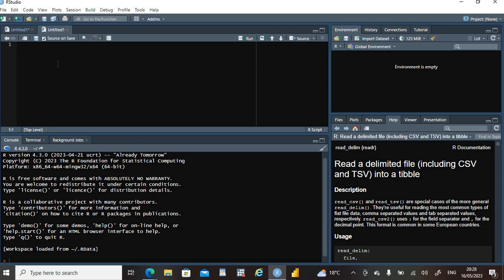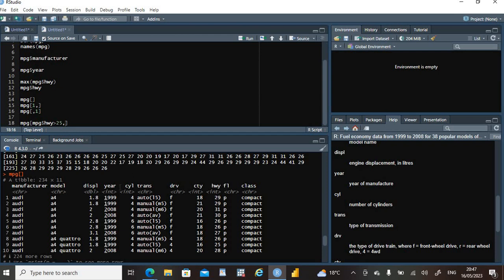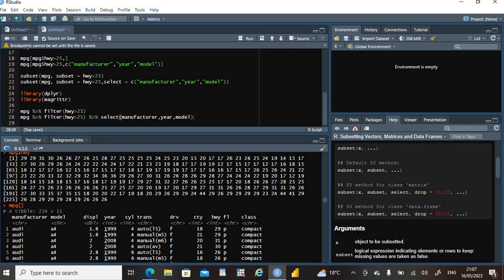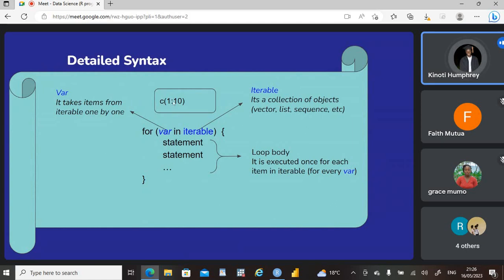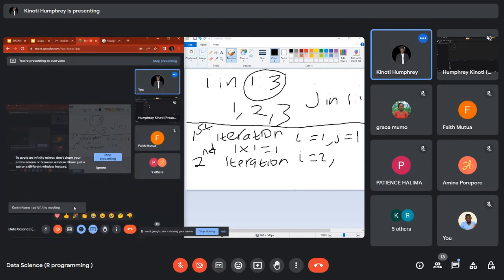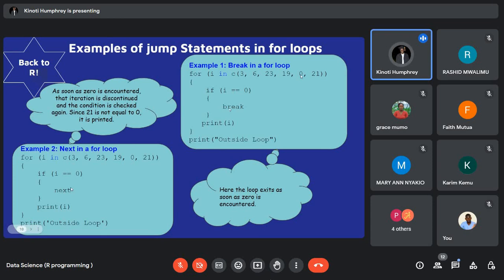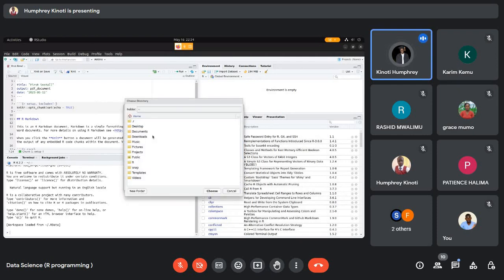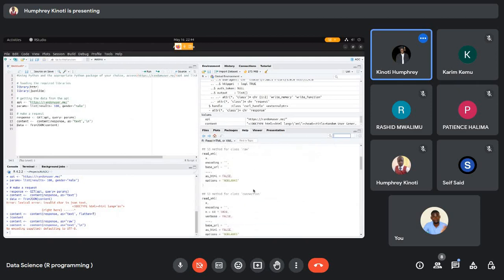Mastering Data Subsetting and Loops in R (part 1) | Essential Skills for Data Science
Welcome to our comprehensive tutorial on subsetting a data frame and utilizing loops in R programming for data science. In this video, we will guide you through essential techniques that will empower you to efficiently manipulate and analyze data, making your data science projects a breeze.

📊 Data Subsetting: Gain the ability to extract and subset specific subsets of data with precision and ease. We'll cover subsetting rows, columns, and combination operations using logical operators. Explore different methods such as bracket notation, a subset(), and the powerful dplyr package, enabling you to filter, select, and transform data according to your project requirements.

🔄 Looping Concepts: Discover the power of loops in R to automate repetitive tasks and efficiently process large datasets. We'll explore the fundamental concepts of for and while loops, highlighting their differences and best use cases. Learn how to iterate through data frames, lists, and vectors to perform complex operations, saving you time and effort in your data science workflows.

⚙️ Hands-On Examples: Follow along as we provide step-by-step demonstrations of practical examples using real-world datasets. We'll showcase how to subset a data frame based on specific conditions, iterate over rows and columns using loops, and showcase advanced techniques to optimize your code for performance.

🔬 Data Science Applications: Understand the importance of data subsetting and looping in various data science scenarios. From data cleaning and preprocessing to exploratory data analysis and modeling, these skills are essential for extracting valuable insights and building robust predictive models.

🔧 Advanced Tips and Tricks: Unlock additional tips and tricks to level up your R programming skills. Discover how to handle missing values, deal with nested loops efficiently, and leverage vectorization to enhance your code's efficiency and readability.

Whether you're a beginner in R programming or an experienced data scientist looking to sharpen your skills, this video is tailored to meet your needs. By the end, you'll be equipped with the knowledge and confidence to perform complex data subsetting and utilize loops effectively in your data science projects.

🎓 Don't miss out on mastering these essential skills! Hit the play button now and take your data science journey to new heights with data subsetting and loops in R programming!